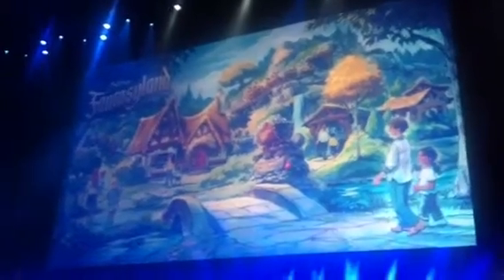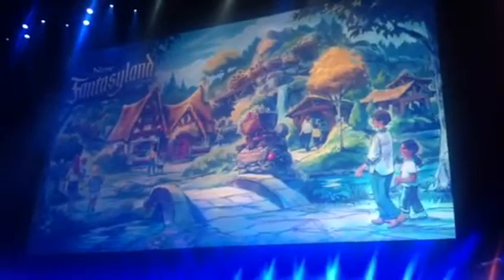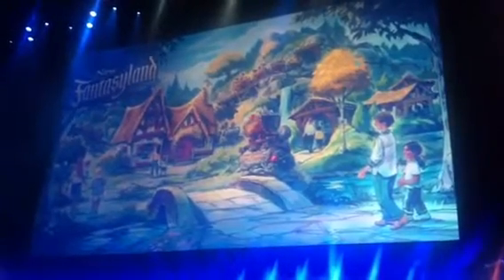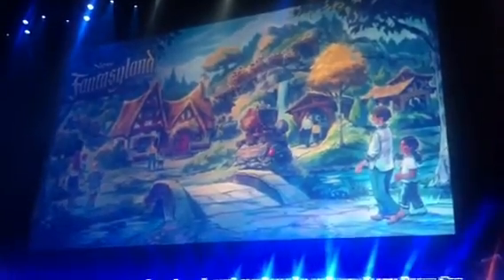Seven Dwarfs Mine Train POV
Concept video from Disney Imagineering at D23 Expo.